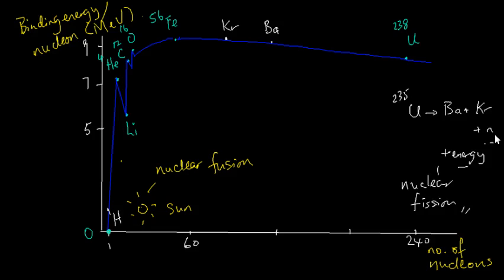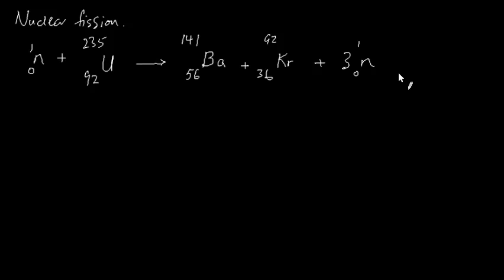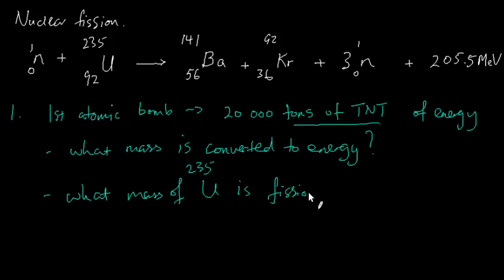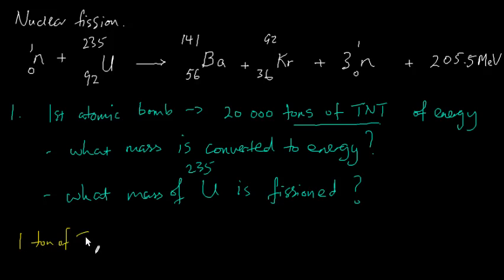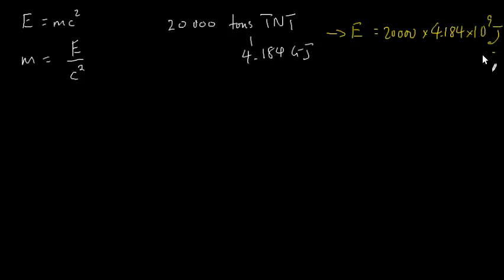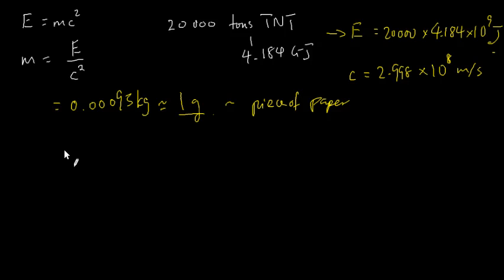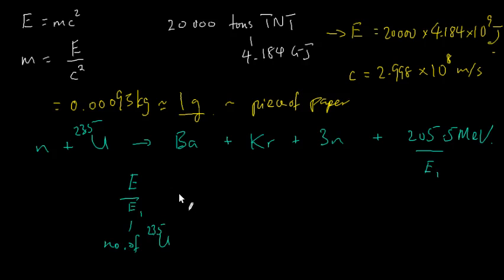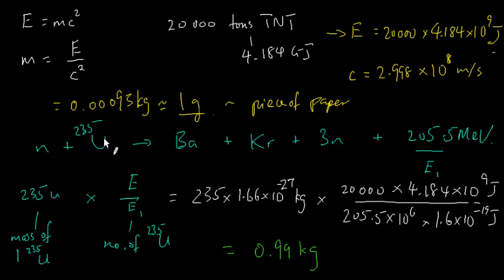299 Nuclear fission in the atomic bomb